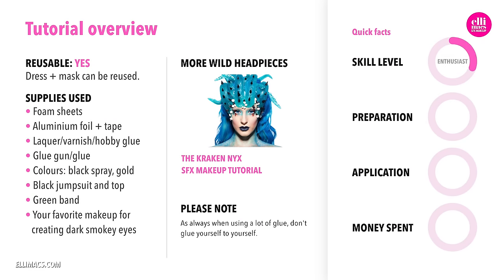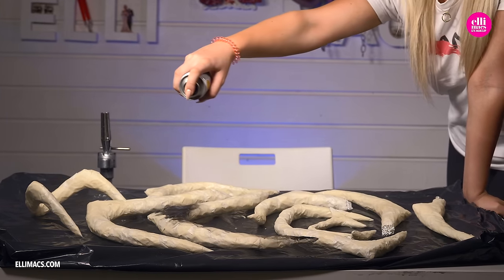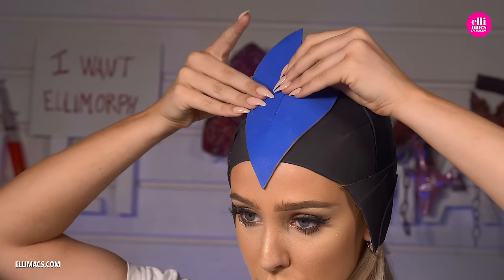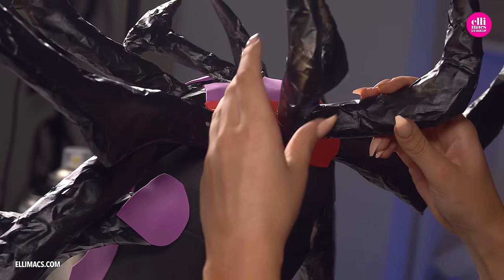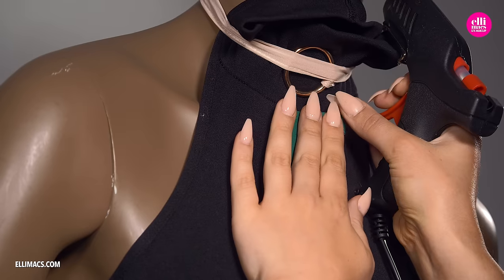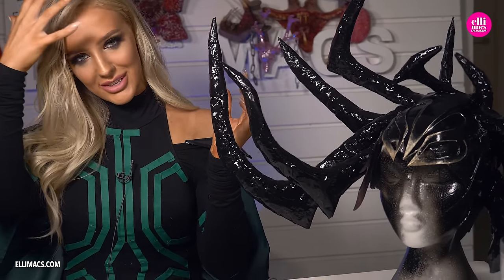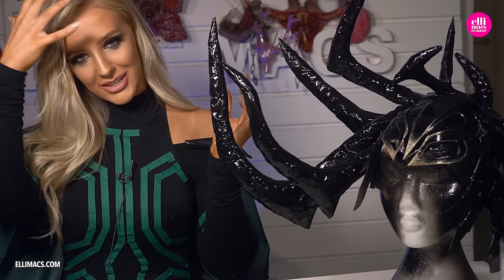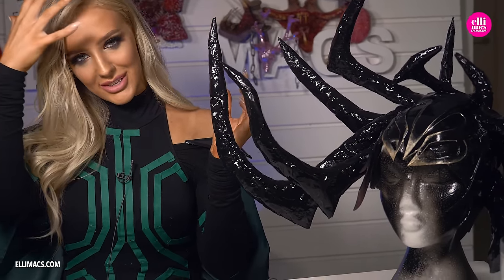Hela headpiece & costume cosplay tutorial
Constructing a Hela helmet and costume with basic supplies.

In this episode we visit Norse religion and the world of Asgard. Learn how to create the massive helmet of Hela - godess of death and easily throw together the costume itself as well.

And thanks Max Nordanåker for stepping in and shooting the intro.

Video shot using:
Panasonic GH5
Olympus M.Zuiko Digital ED 12-100mm f/4.0 IS PRO
Nikon D850
Nikon 24-70 f/2.8
Post production on:
2,9 GHz Intel Core i7, 16 GB, Radeon Pro 460 4GB